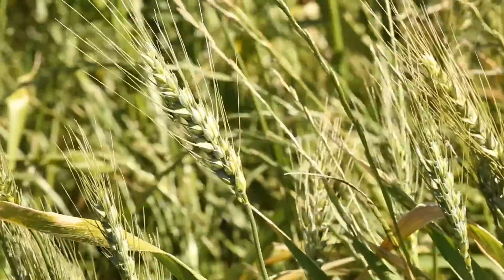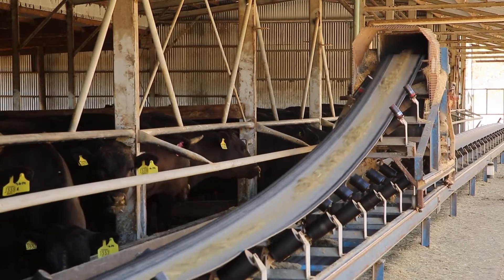Exploring farms that produce our meat and wool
This resource material aims to help teachers and students in primary schools explore where our meat and wool comes from.  The material models how students can use an interactive learning object to investigate three places in which people grow food and produce fibre in Australia; the technologies they use on the farms for agricultural production, communication and their management of these places to ensure the growth and survival of their livestock on farms.